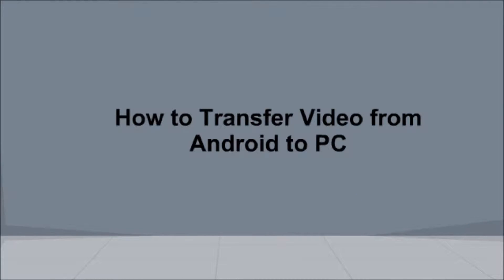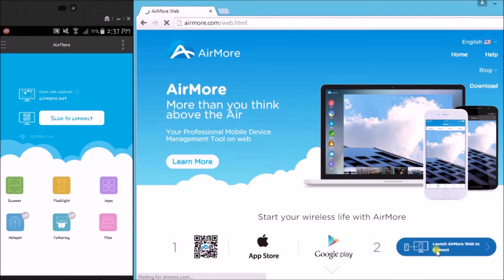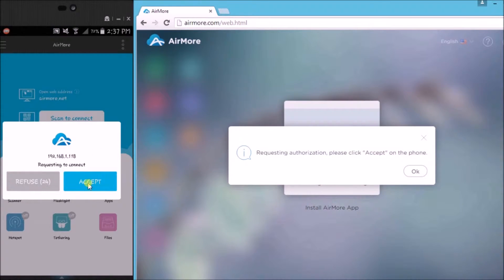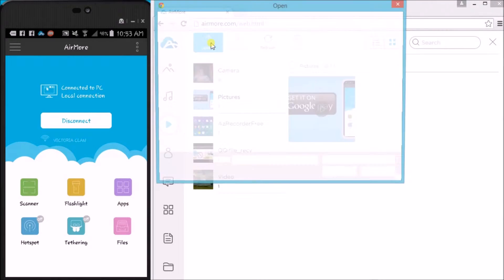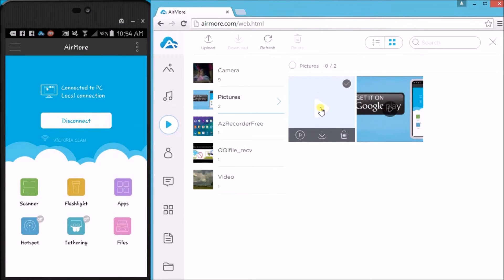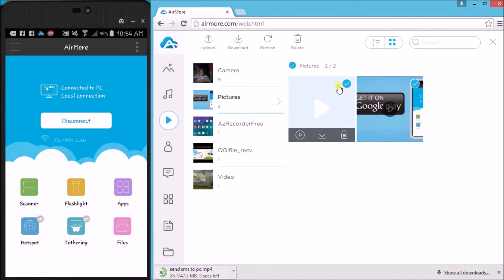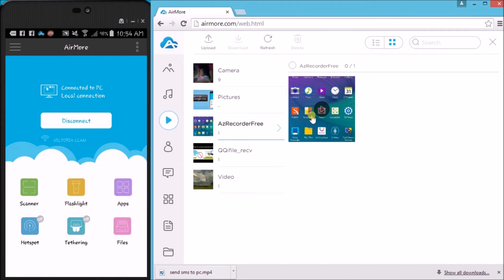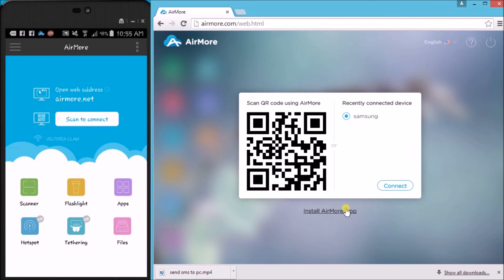How to transfer video from Android to PC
In this video, you'll be able to transfer video from Android to PC or vice versa with the help of AirMore. This is a tool which gives users a full access of all their videos and other files without using USB.